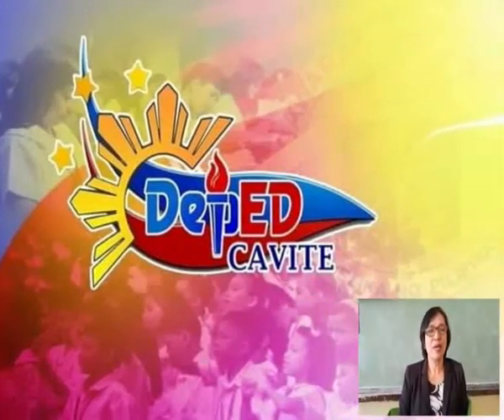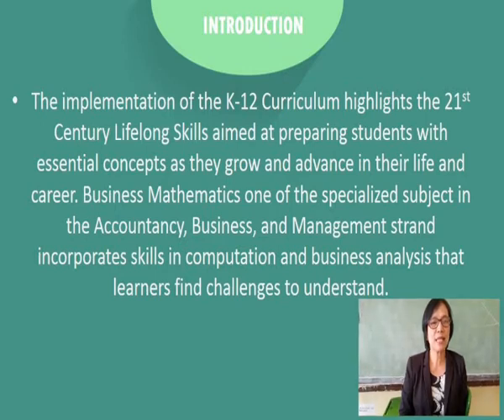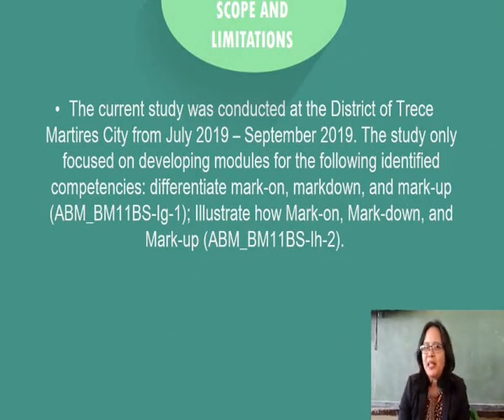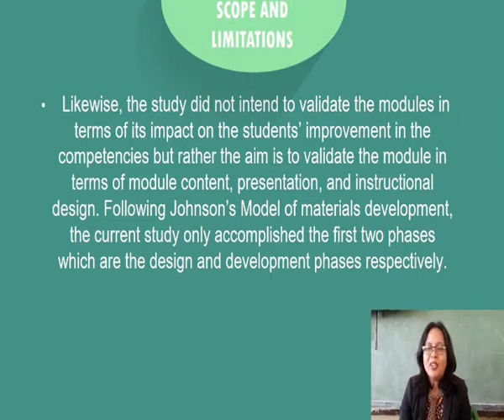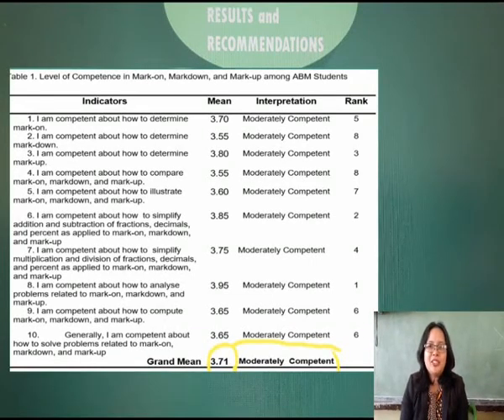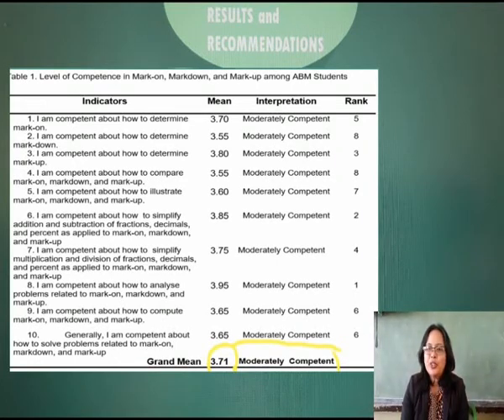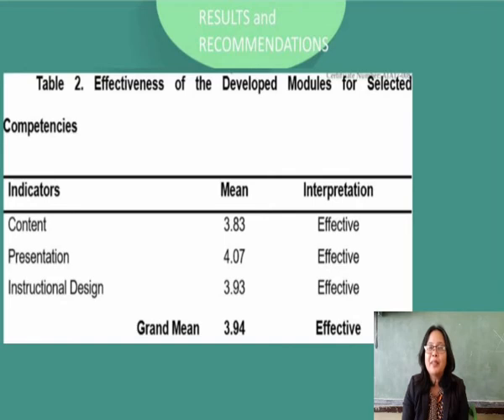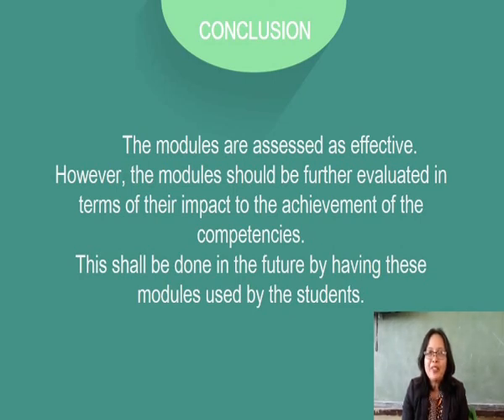Development and Evaluation of Business Mathematics Modules in Trece Martires City Senior High School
TMC-BR-TL-MA-11
Emelen A. Verano, Ma. Aurora C. Alonzo

Purpose: The study aims to assess the development and evaluation of business mathematics modules based on selected least mastered competencies for senior high school students.
Design/methodology/approach: The researchers used a descriptive method in assessing the development and evaluation of the business mathematics module in TMCSHS. They followed four stages in accomplishing its preparation, development, validation, and try-out.
Findings: There were significant differences between the respondent's perceptions of the development and evaluation of the BM module in TMCSHS.
Research limitations/implications: This study is limited to the development and evaluation of the BM module in the SY 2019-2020.
Originality/value: This study can be a basis for creating a BM module for senior high school learners.